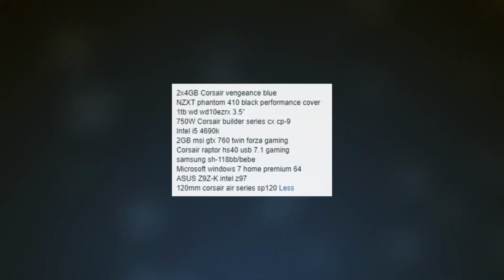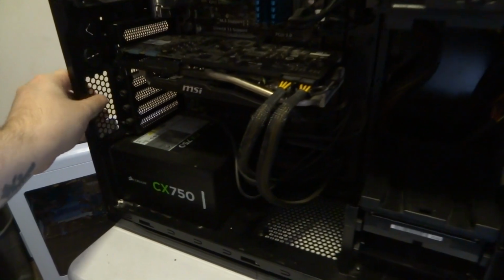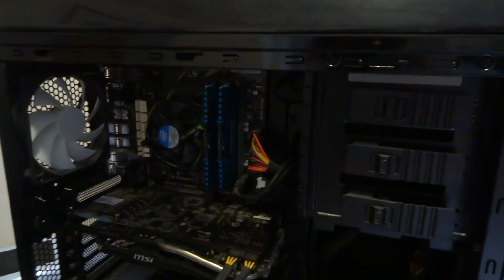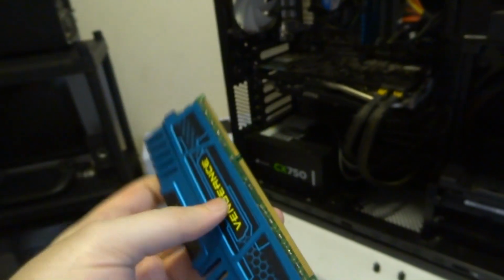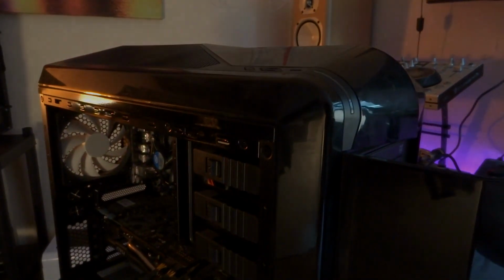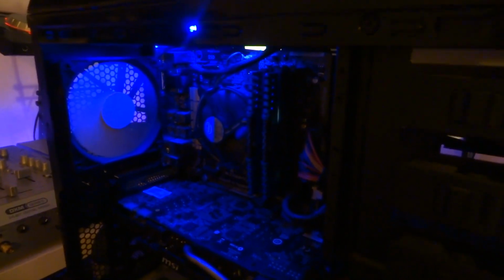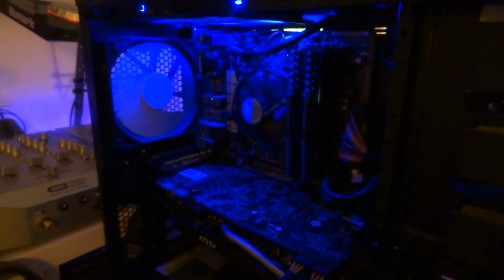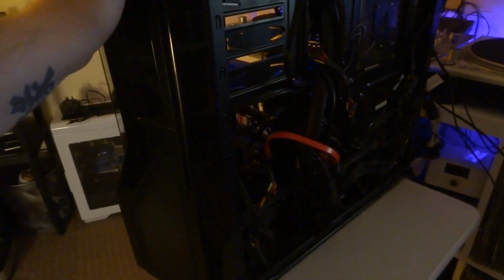Lets Check Out A i5 4690K System | Used Tech Pickups #1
In the 1st of what I hope will become a regular series on my channel - this video takes a look at a recent system I picked up with hopes to flip it for a little profit.